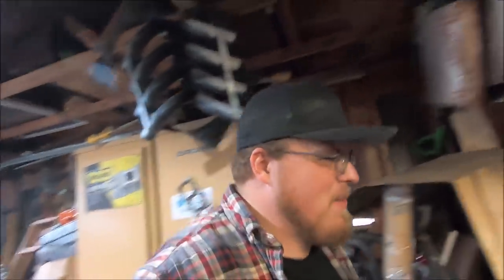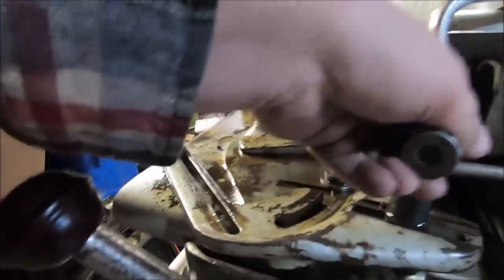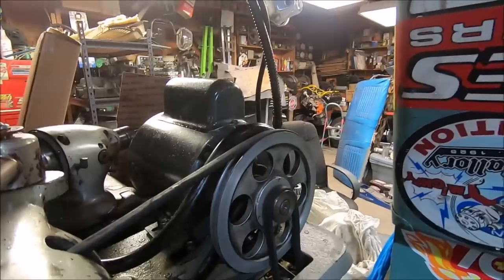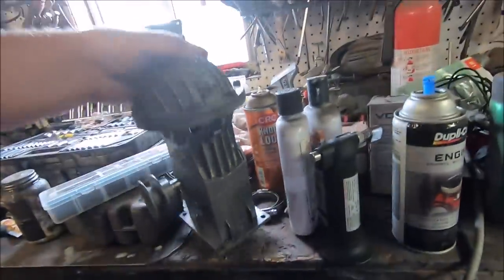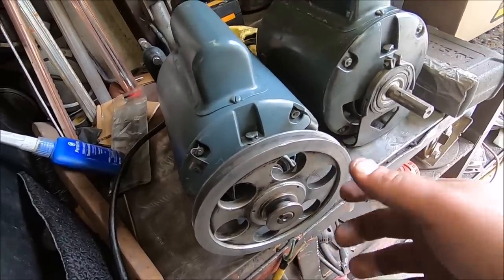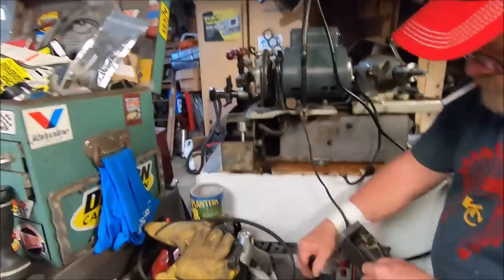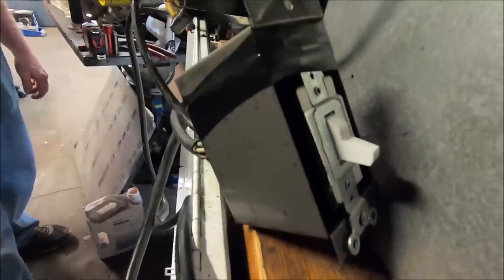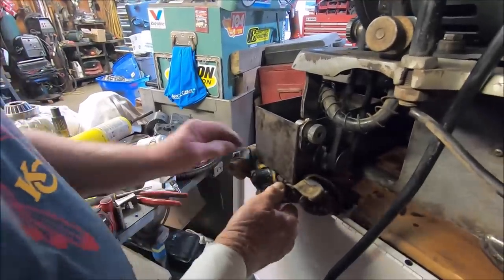Vintage Sioux Valve Grinder REPAIRED & Put back to WORK